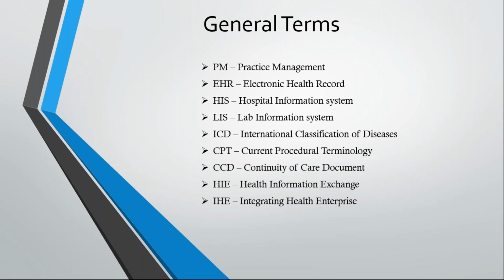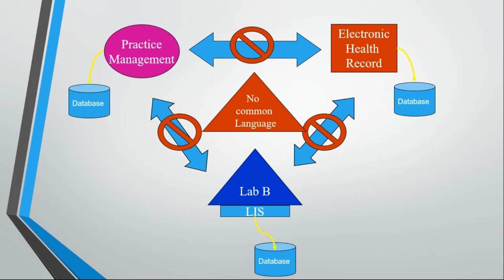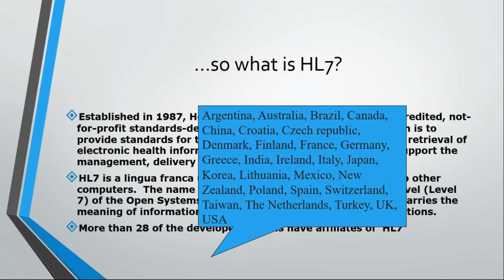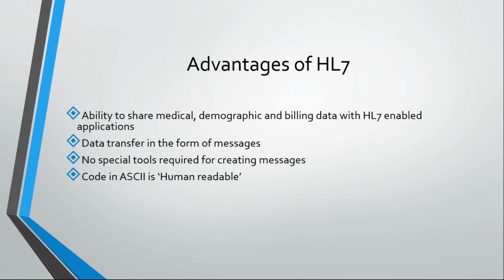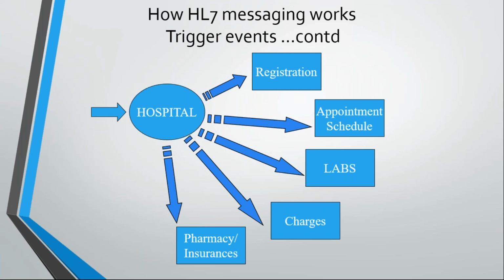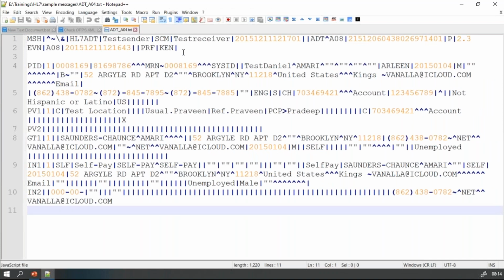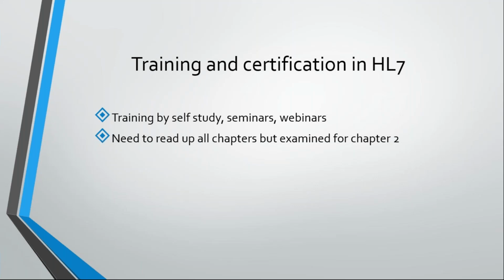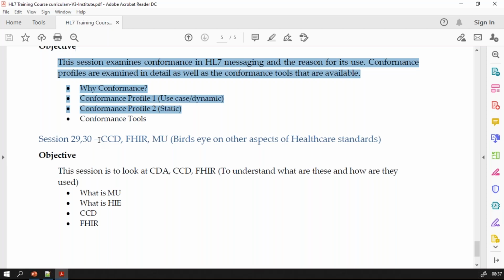HL7 with Mirth Connect Training In India | Demo Session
Course Structure